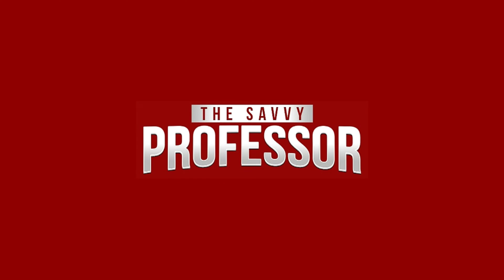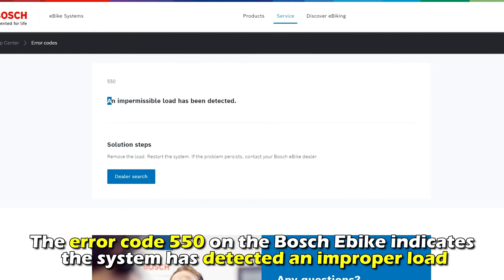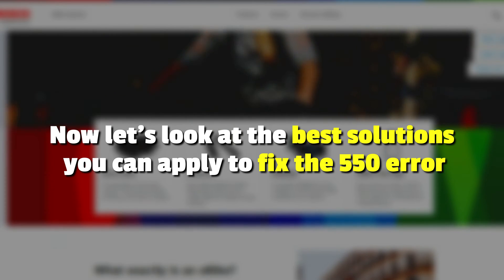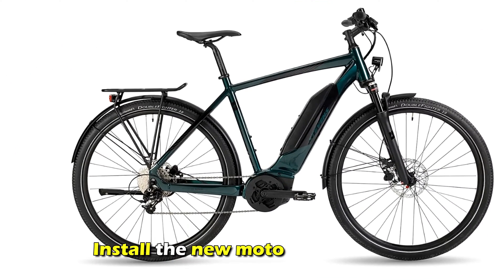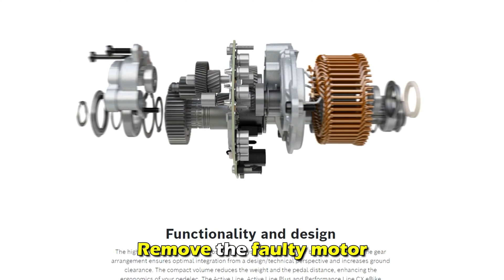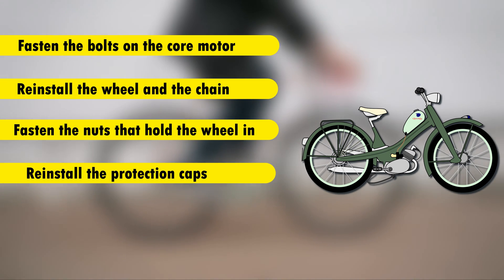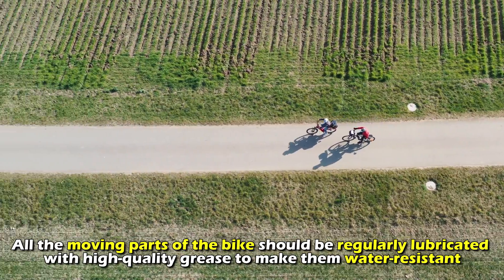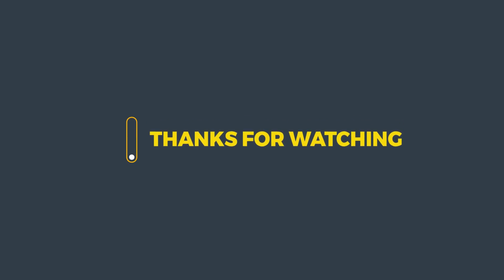How To Fix Bosch Ebike Error Code 550 - Meaning, Causes, & Solutions (Simple Solution)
How To Fix Bosch Ebike Error Code 550 - Meaning, Causes, & Solutions (Simple Solution). In this video tutorial I will show you how to fix Bosch ebike error code 550.

The error code 550 on the Bosch Ebike indicates the system has detected an improper load.
• Faulty motor
• Short circuit

Replace the motor
• Place the Ebike on its saddle
• Disconnect the motor cable
• Remove the protection caps from the wheels
• Release the bolts that hold the wheel
• Loosen the chain and take the wheel off
• Remove the exterior bolts on the core motor
• Unscrew the core nut and remove the gears
• Remove the faulty motor
• Install the new motor into the hub
• Reinstall the gears
• Fasten the bolts on the core motor
• Reinstall the wheel and the chain
• Fasten the nuts that hold the wheel in
• Reinstall the protection caps
• Connect the motor cable

Avoid short circuits
Ensure that no water gets into the motor. All the moving parts of the bike should be regularly lubricated with high-quality grease to make them water-resistant.
If all these solutions fail, take the Ebike to a reputable workshop for further troubleshooting.